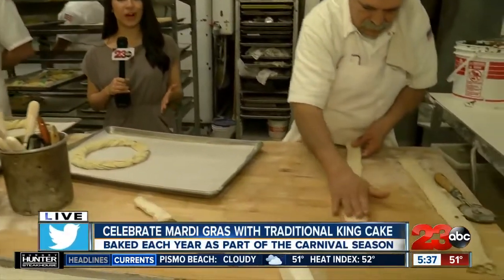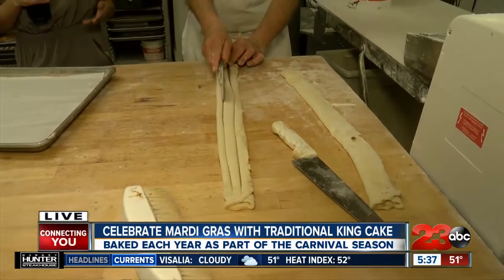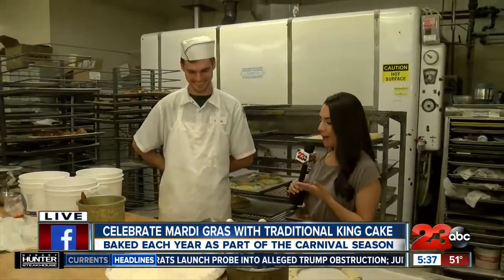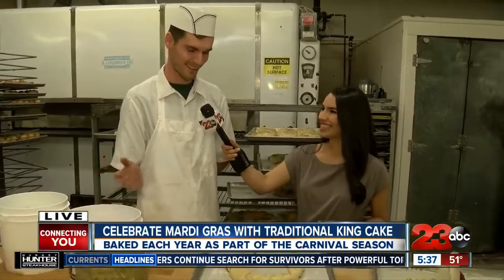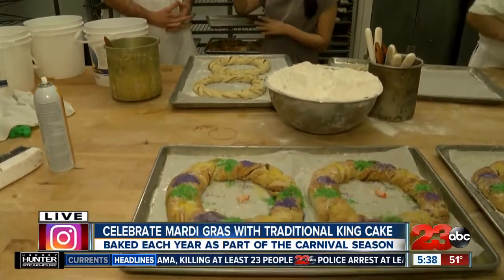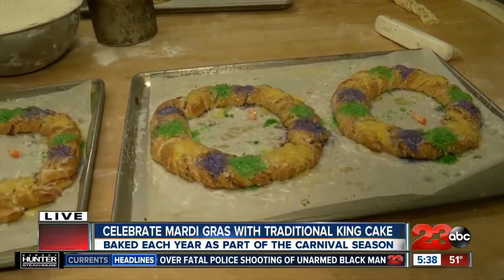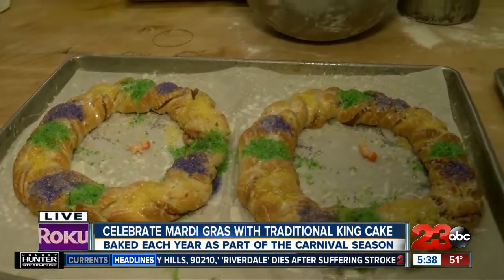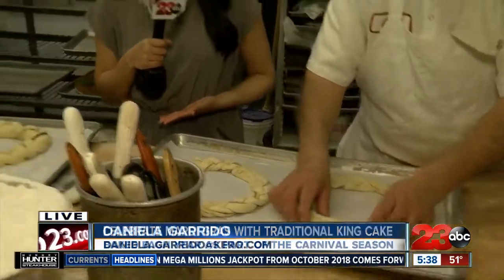How to Make a Mardi Gras King Cake